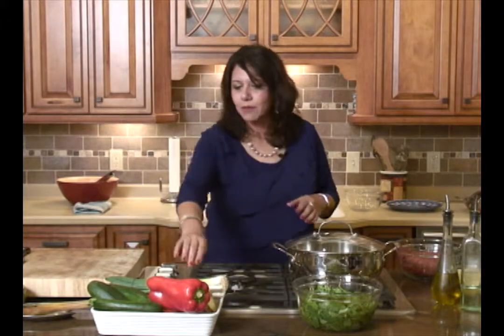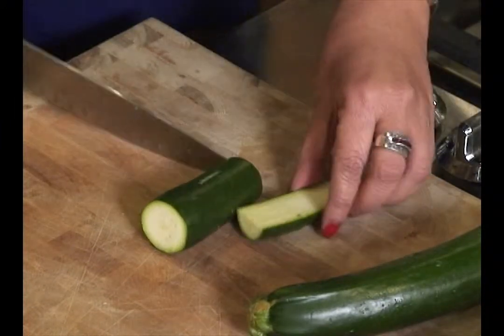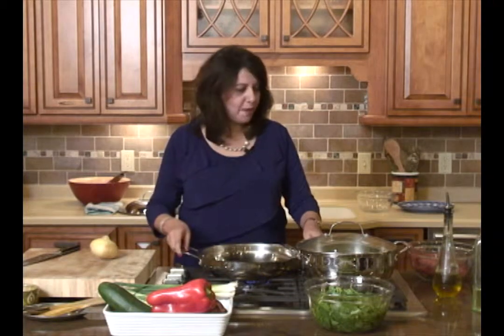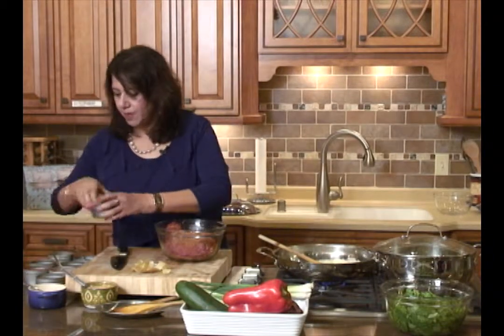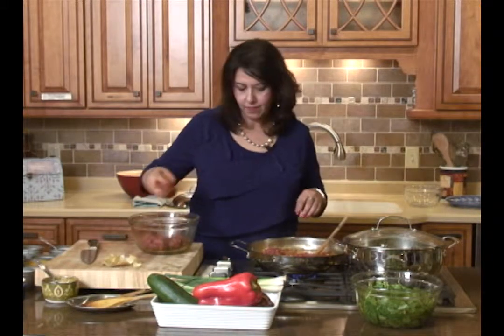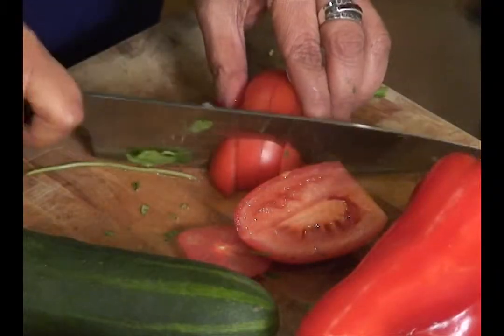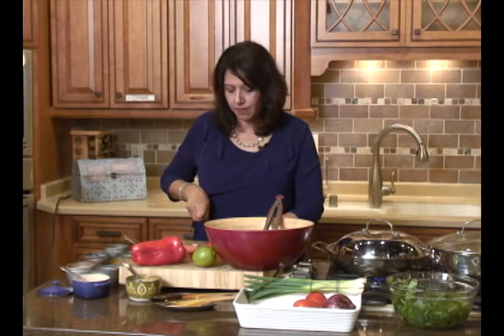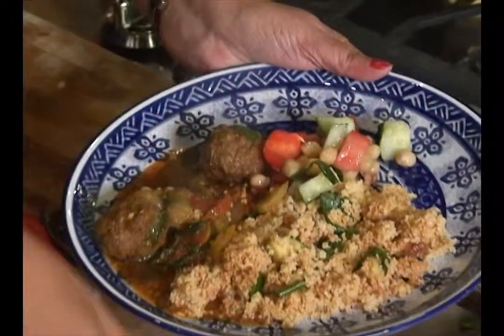Season 7 Episode 2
"Sajji Meatballs" Huma Siddiqui prepares a crowd favorite! Delicious meatballs spiced with our Signature Sajji Masala are paired with a salad and exotic couscous.